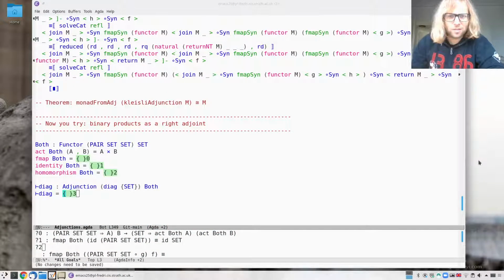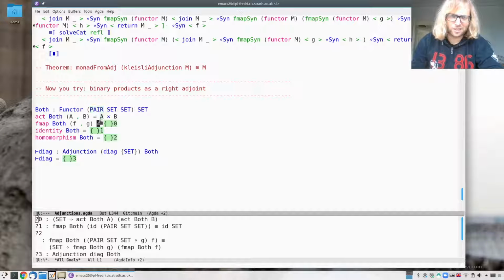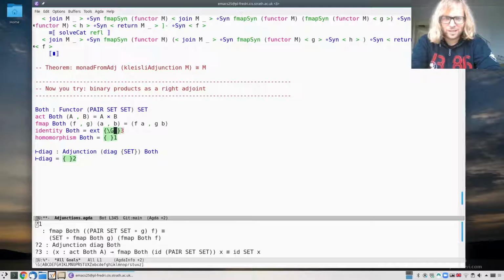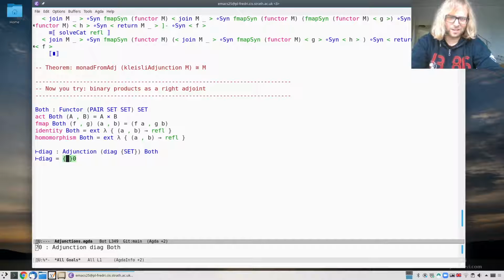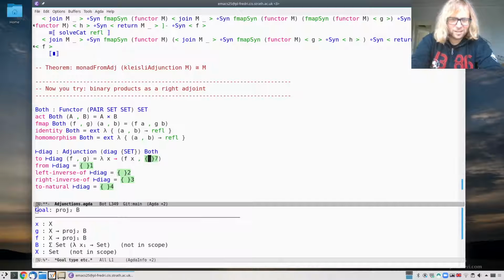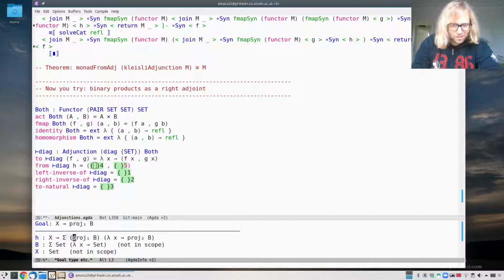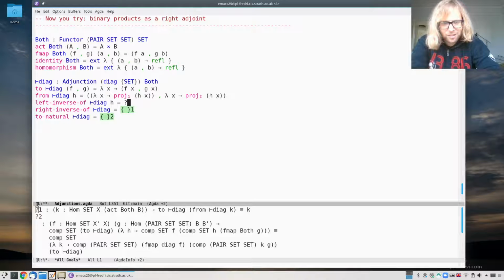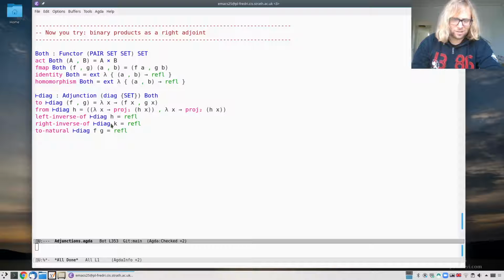Adjunctions: Now You Try (solution)